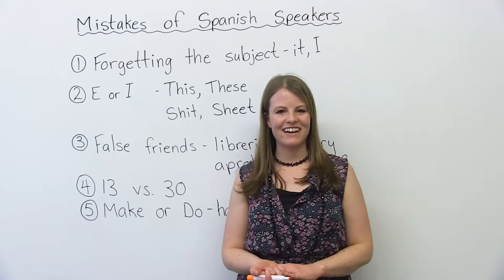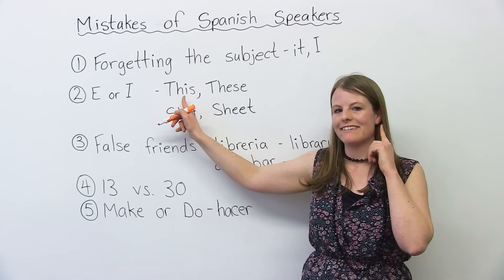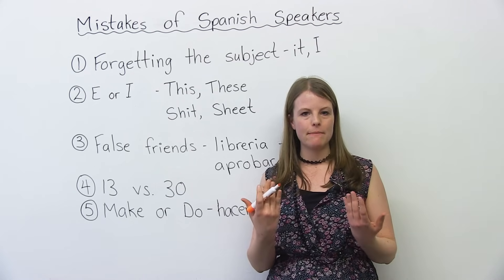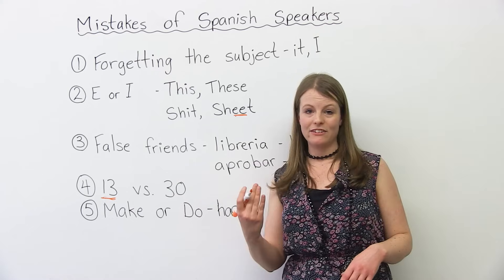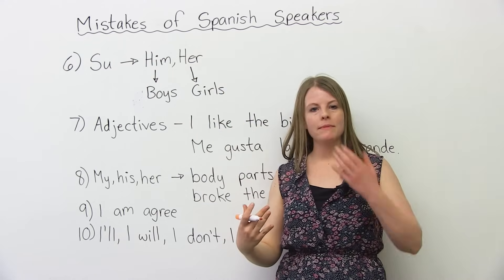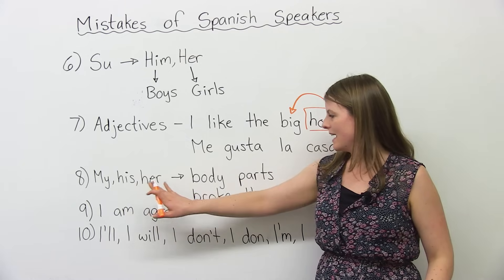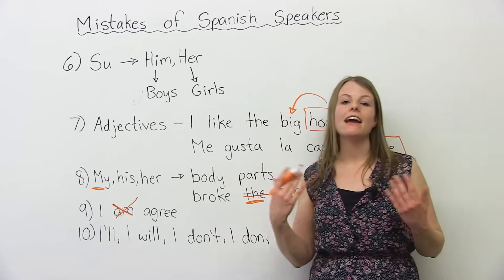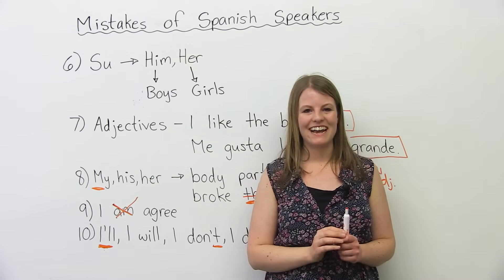Aprende inglés: 10 common Spanish speaker mistakes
¿Hablas español? Checa este video y deja de cometer los 10 errores más comunes en inglés que cometen los hablantes del español. Los hablantes de otros idiomas también cometen estos errores. Vamos a repasar algunos de los errores más comunes en la pronunciación y en la gramática inglesa, que a su vez, afectan tu inglés escrito y tu inglés oral. Al final del video te recomendamos que hagas el examen para que practiques y aprendas más inglés. Good luck!

¿Hablas español? Watch this lesson to avoid ten common mistakes Spanish speakers make "en inglés". But this lesson is not JUST for Spanish speakers! These mistakes are common among speakers of many other languages too! We will look at some common pronunciation and grammar errors, which also affect your speaking and writing in English. Take our quiz at the end to practice your English. Buena suerte!

Hello! Hola! My name is Emma. Me llamo Emma. And in today's video, we are going to look at ten common mistakes Spanish speakers make. Now, if you are not a Spanish speaker, don't worry. You can still watch this video because some of these mistakes you might be making as well, okay? So they are ten common mistakes especially for Spanish speakers.

Now, before I get started, some of our Spanish audience has asked questions. "Emma, can you speak Spanish?" The answer is: Yo hablo un poco. A little. I think's it's that. I'm learning Spanish, but my Spanish is not perfect. So if I mispronounce any words in this video, any Spanish words, I'm sorry. I apologize now. So let's get started.

So we have ten in total, all right? Let's look at No. 1. A common mistake I see my Spanish students make is they often forget the subject of the sentence. So they often forget "it" at the beginning or "I" at the beginning. For example, in Spanish, I think you can say, "Soy canadiense." "I'm Canadian." In English, you can't do this. You always need the subject. So make sure you don't make this mistake. Remember, you need either "it", "I", "he", "she", "we", "they", "you" -- you always need a subject.

Problem No. 2 I see is the pronunciation of E and the I sound, especially when it comes to "this" and "these". When I hear my Spanish speakers -- or my Spanish students, sorry. When I hear them use "this", sometimes it sounds like "these" to me. I hear "these, these". They don't always pronounce the difference. So this is a common mistake. It's very important to practice the I sound versus the E sound. How do we do this? With E, you smile. "These" -- you see the big smile? "These". With the I, you don't really smile. "This" -- you have a serious face. "This, this, and these", I want you to practice saying "this" and "these". You see how different my mouth looks when I say "this" and "these"? Now, this is very important, not just for "this" and "these", but many words in English. Students mistake the E sound and the I sound. What are some other examples? Well, this is a bad example, but "shit" and "sheet". Okay? "Shit" is "mierda". "Sheet" -- I don't know what it is. But it's like a piece of paper or a bed sheet. So notice you have two E's. It's an E, "sheet". This one -- "shit". Okay? So serious. "Shit". It's very important. Also, there are many bad words in English, and they usually have the I sound. "Shit". Another bad words -- and I'm only saying these words to teach you not to make this mistake. Another bad word: "bitch" versus "beach".